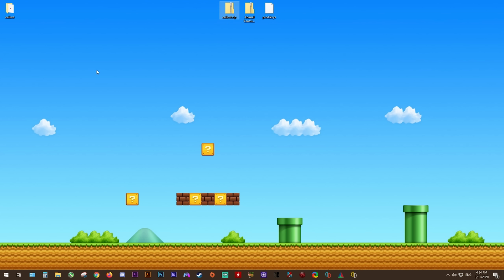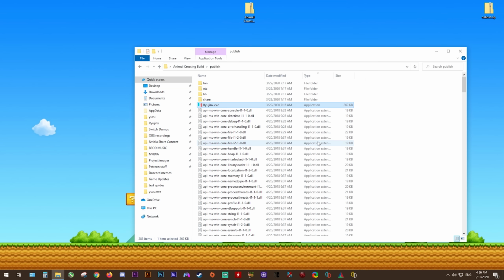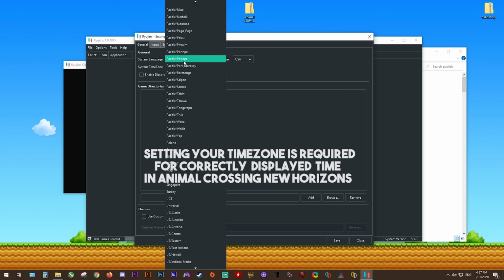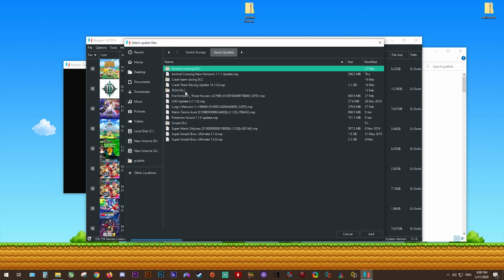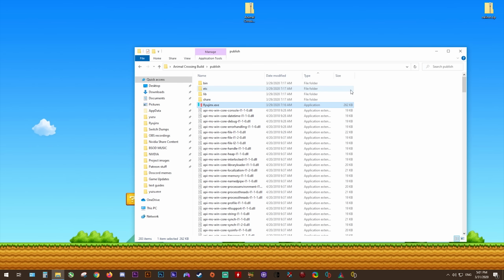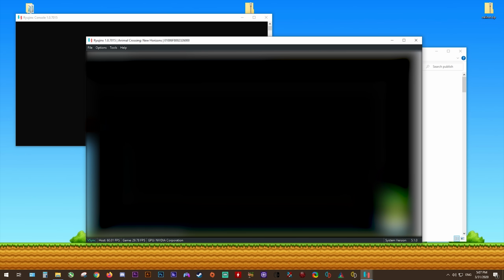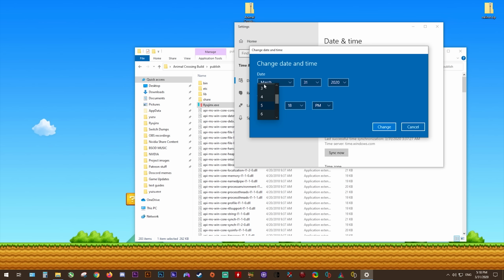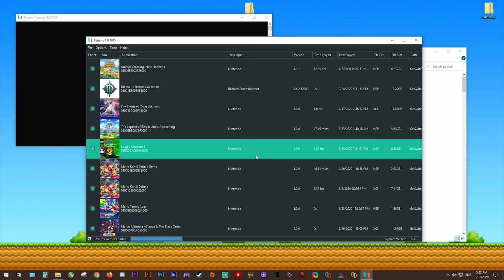Animal Crossing New Horizons on PC | A Complete Install Guide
Animal Crossing New Horizons is now Playable on PC. This Guide will show you how to get it set up on Ryujinx Emulator at the best possible Performance Level.

Support added for AMD and Intel GPUs, Lots of Graphical Fixes, as well as a Native Update Installer in the emulator (No game patcher required)

If you are on a laptop and the emulator wont use your main GPU,you may need to right click on the Ryujinx.exe and select run it with your Dedicated GPU

Guide Timestamps

Guide Start 1:15
Best Emulator Settings 3:35
Updating your Game 4:38
How to Time Travel on PC 7:23

Animal Crossing is now Playable on Ryujinx Master. Please Download the latest Master Build for your Operating system from their Website

If the emulator wont start, you may need to install .NET Core Runtimes

► My PC Specs:
16gb DDR4 3200Mhz RAM
EVGA GTX 1070
512gb Samsung SSD